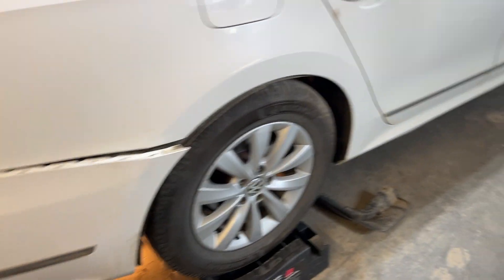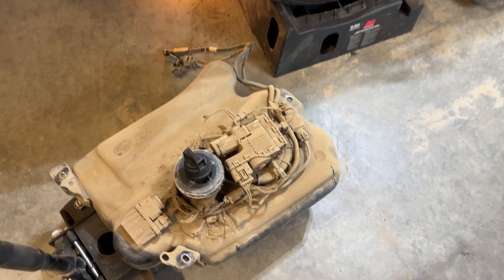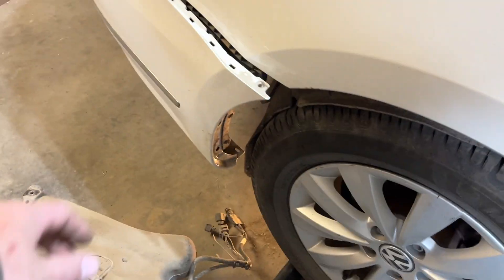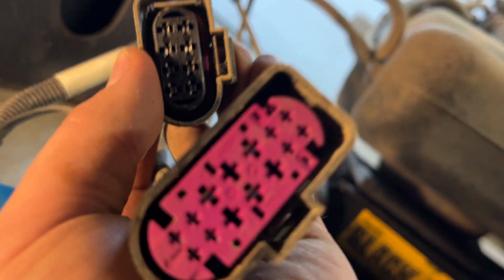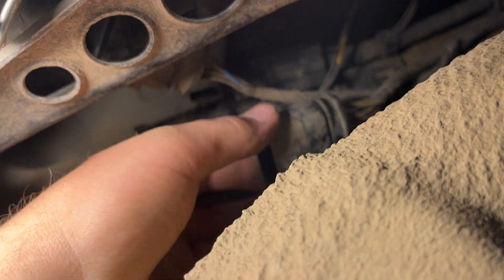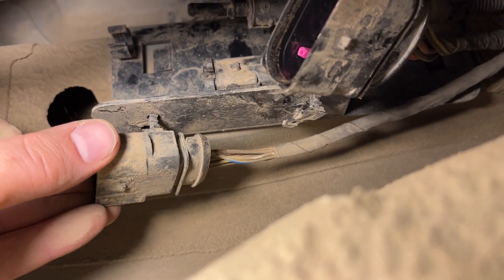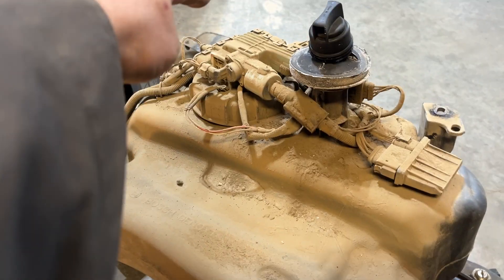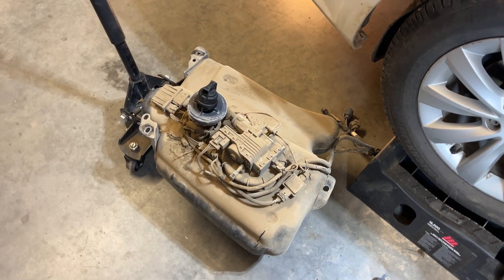2014 VW Passat TDI 2.0 DEF Heater Removal and Replacement - Part 1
2014 Volkswagen Passat Trendline (B7) (A32 7th Gen) TDI 2.0 6-speed auto.
**I'm a DIY mechanic. Take my advise at your own risk. Hopefully something is useful to you.**
DEF heater relates to 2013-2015 models, but specifically to the 2014 model shown.

Error Codes P205B and P205C on my car resulting in the need to replace the Heater/Level Sensor
P205B "Reductant Tank Temperature Sensor Circuit Range/Performance"
P205C "Reductant tank temperature sensor A circuit low"

FIRST Check your TDI Extended Emissions Warranty related to the 2015 VW DIESELGATE scandal to see if you can get this fixed for free.
Visit your regional VW website or call your VW dealership to see if your vehicle qualifies.

In this part-1 video I walk through the steps and methods of removing the DEF tank in order to access the heater/level sensor unit.

OEM Parts is:
Diesel Exhaust Fluid (DEF) Pump. Heater ASSEMBLY. REP KIT.
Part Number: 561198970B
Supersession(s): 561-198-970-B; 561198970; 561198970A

I'm using aftermarket part:
Dorman 904-378
but we'll see if that's the part that fits once it arrives.  I'll update the description here if it does.